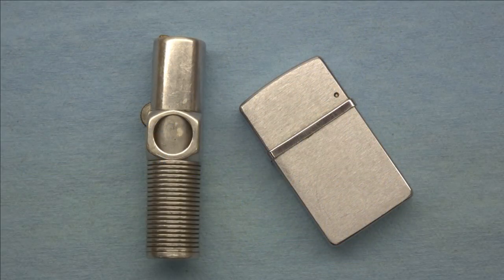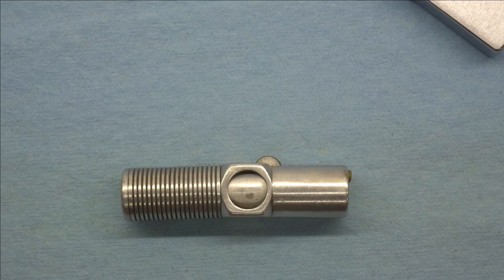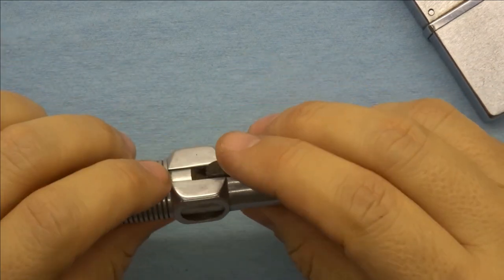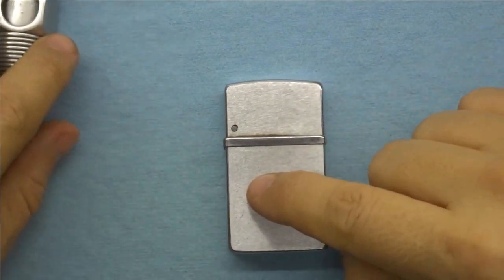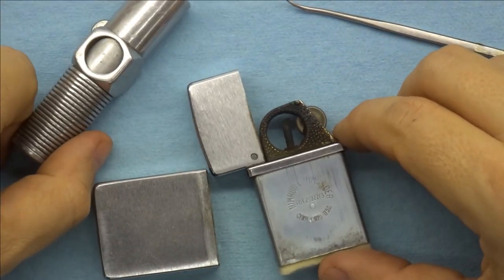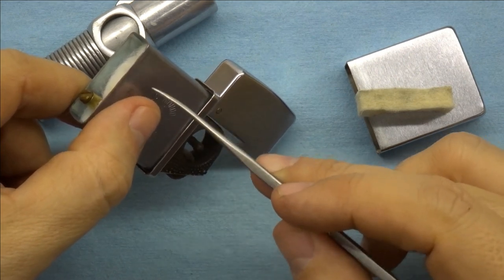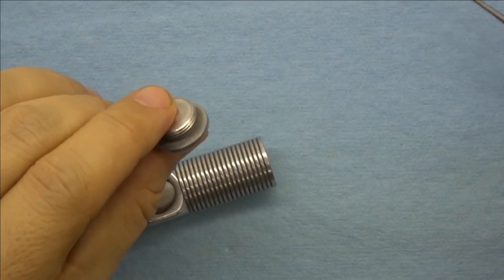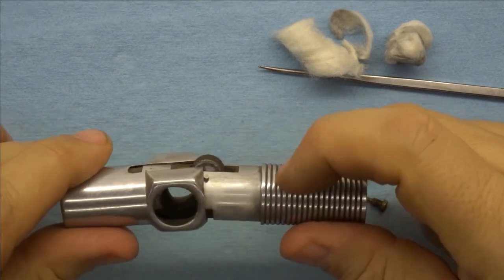Resurrecting a Nimrod Sportsman Lighter Part 1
Part 1.  After a brief history of Nimrod lighters and an overview of the two that I own along with plans for bringing the Sportsman back to life.